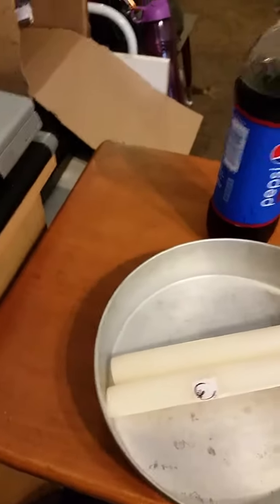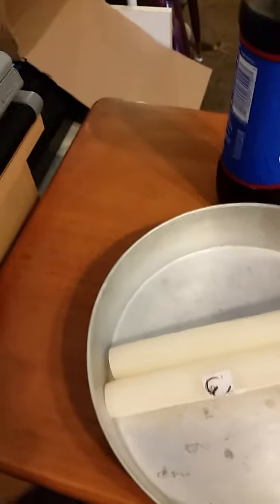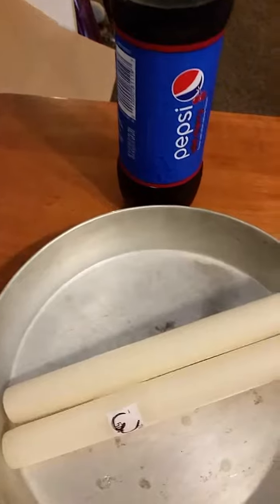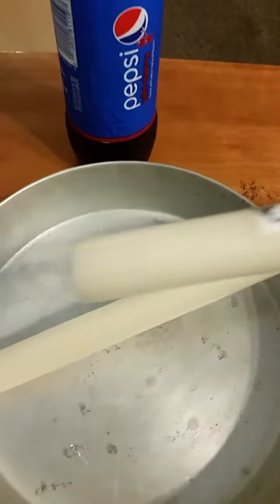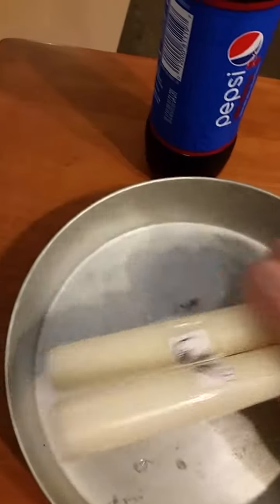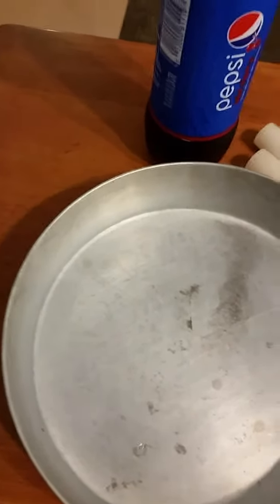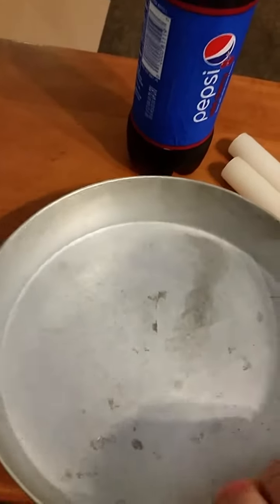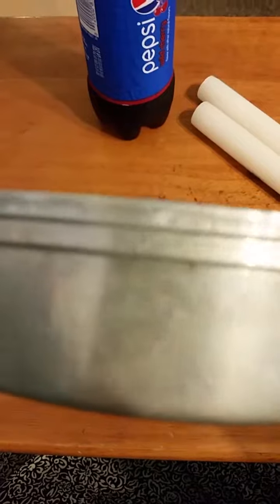Quick Thrift Store Score $1 US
2 candkes and 2 9 inch round baking pans each 26 cents !!!